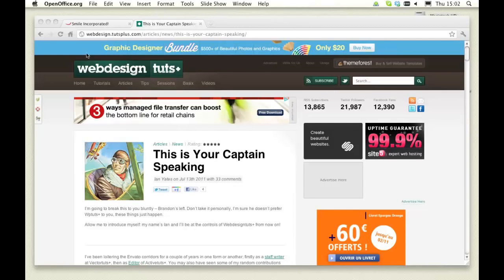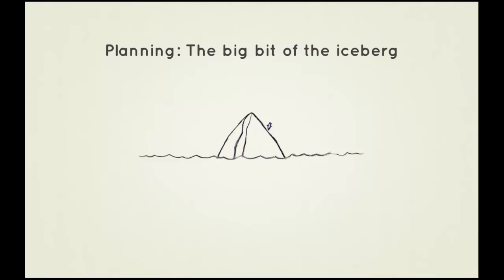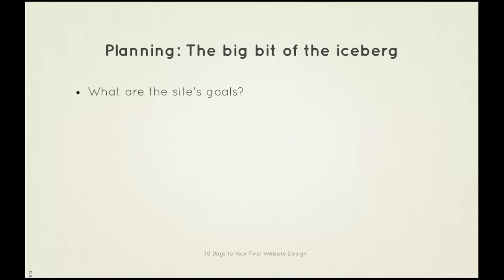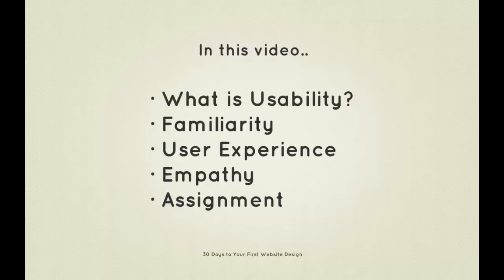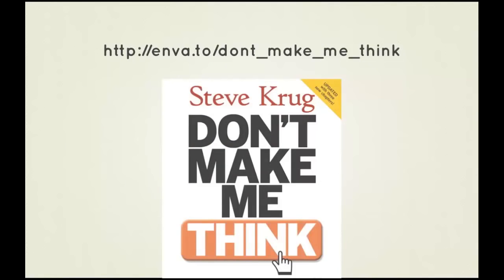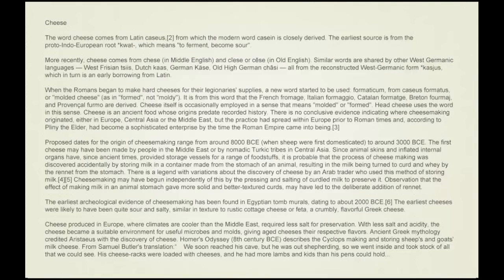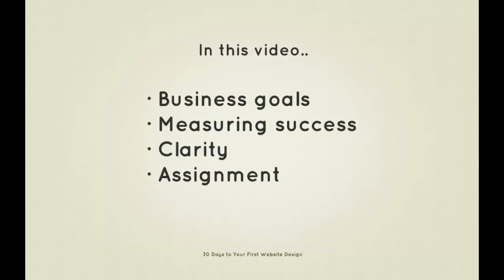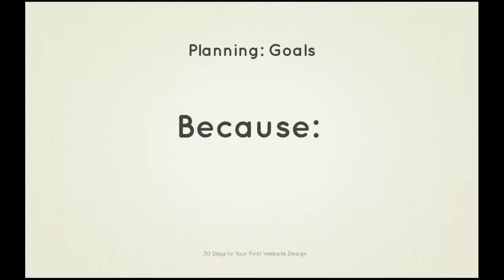01-Complete Web Design Tutorials Part-1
free online web design course